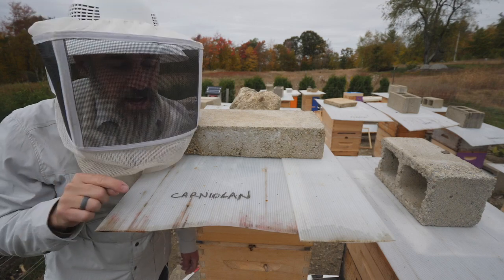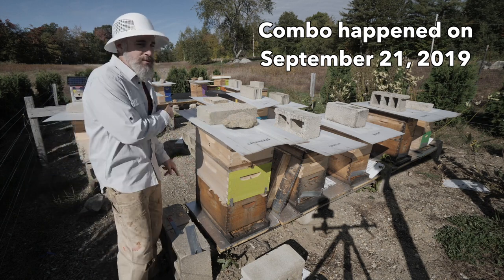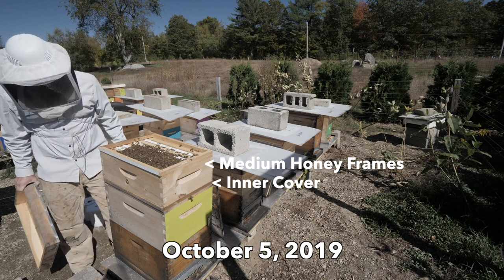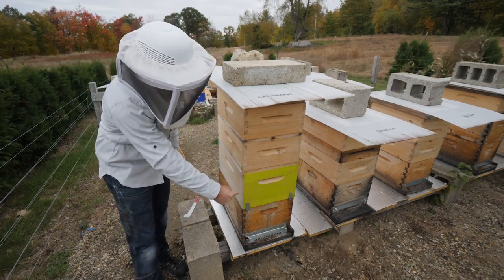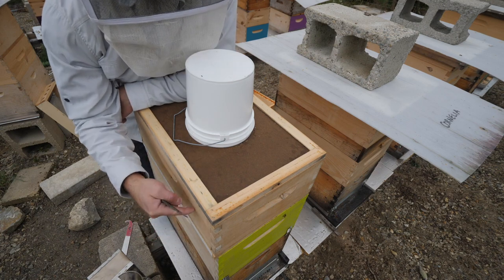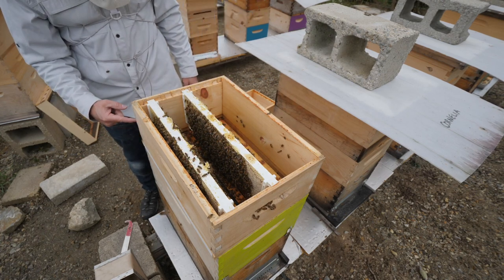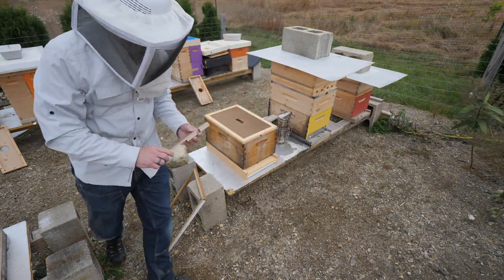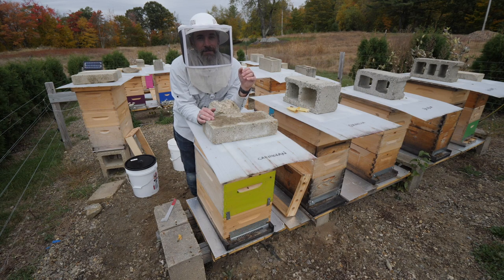A Beekeeping Lesson: Learn From My Mistake! (Carniolan Hive Update)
I totally mis-read the Carniolan hive three weeks ago and then made a series of errors that almost killed a queen (or two). Let me take you through the discovery of a "queenless" hive, the paper combination of two hives, and then a bunch of other beekeeping mistakes that I do my best to fix. This could have gone so many different ways, but there is a nice result at the end! I hope my fails are interesting and helpful for you!